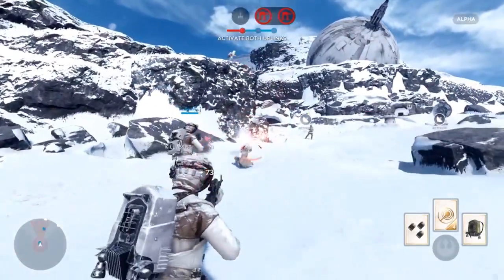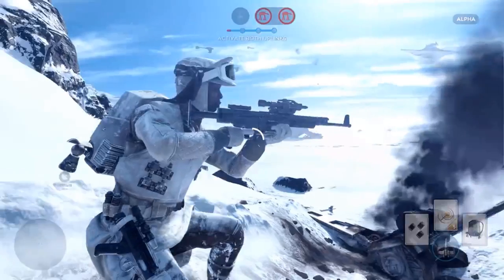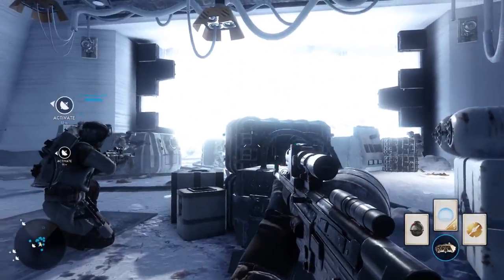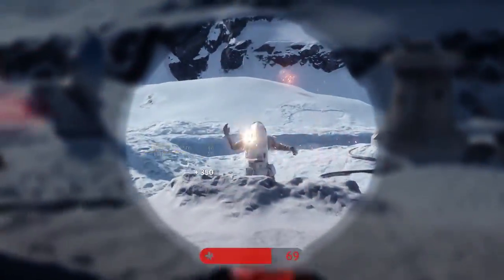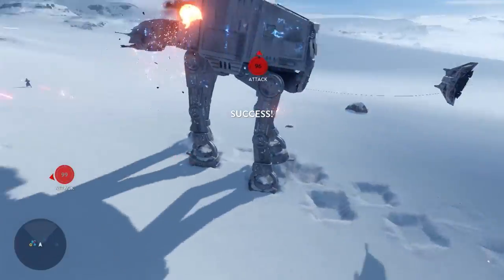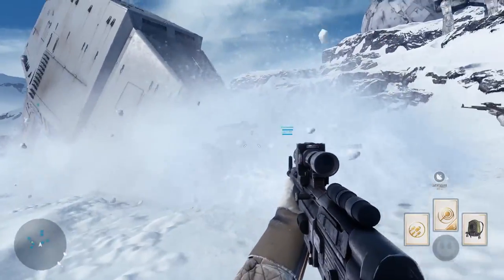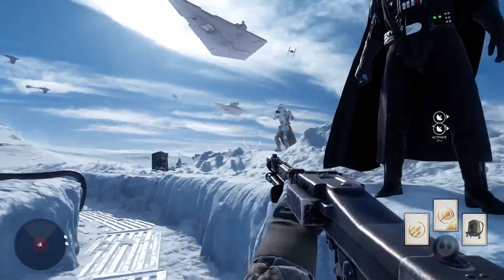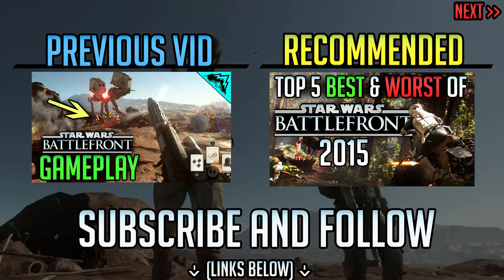How to Play as Jedi, Vehicle System, Star Cards - Battlefront PC Gameplay Star Wars Battlefront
Some more gameplay from the PC on EA Star Wars facebook page. Showcases how to get in vehicles, and I discuss how to play as Jedi, Heros, and Villains. Thumbs up if you enjoy! ▼ More Info Below ▼

Please provide some feedback through likes & comments. It's greatly appreciated and helps me improve my content.